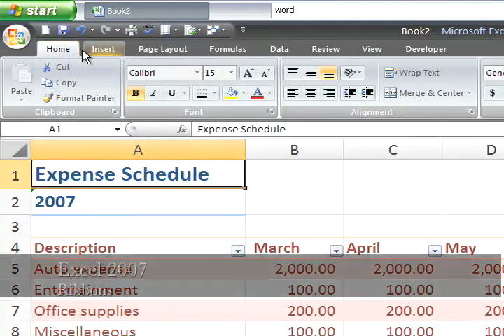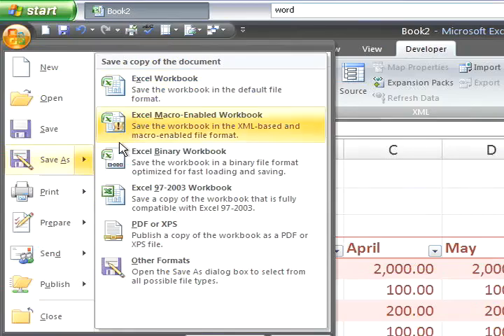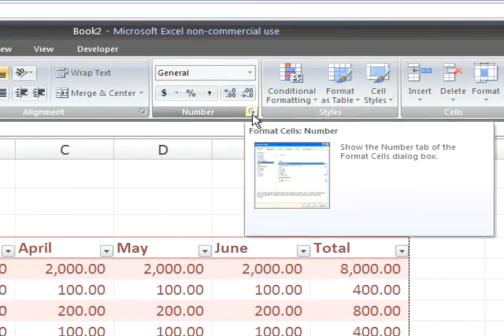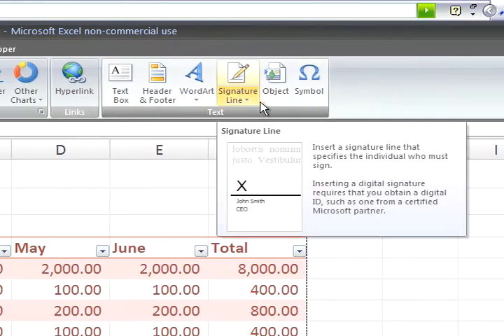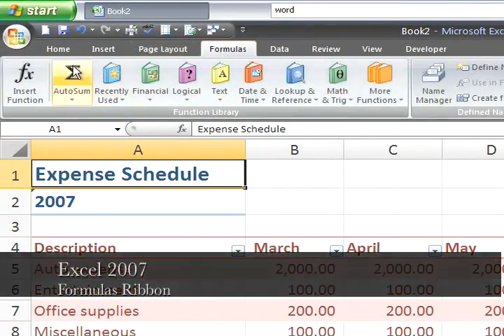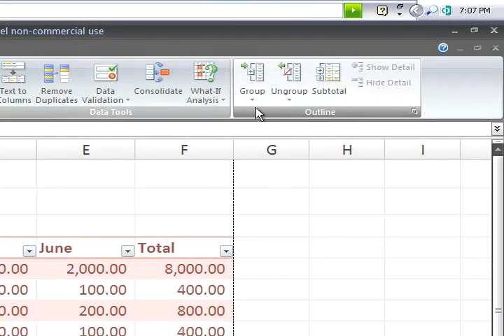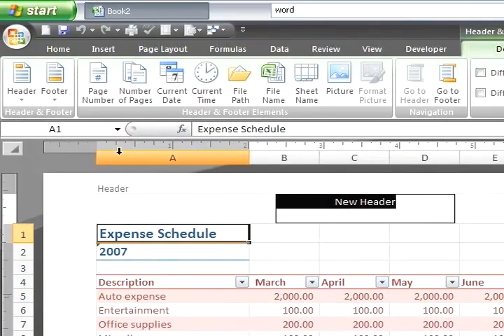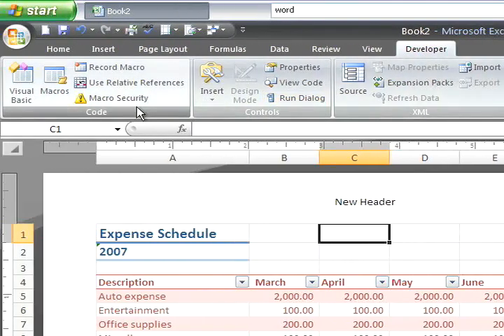Excel 2007 Preview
Brief tour of the interface in Excel 2007.